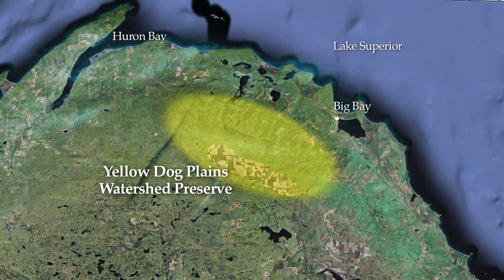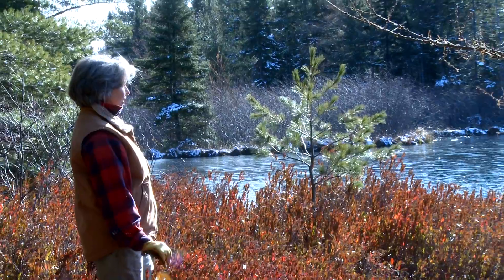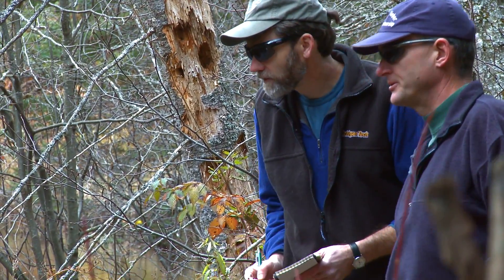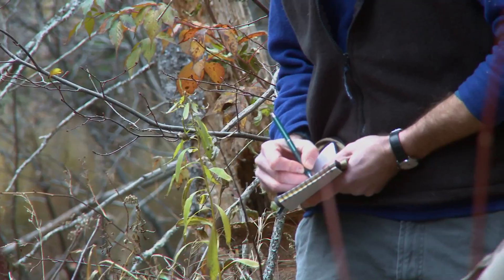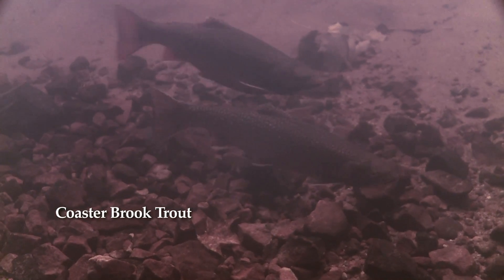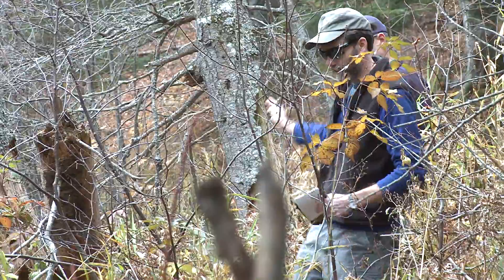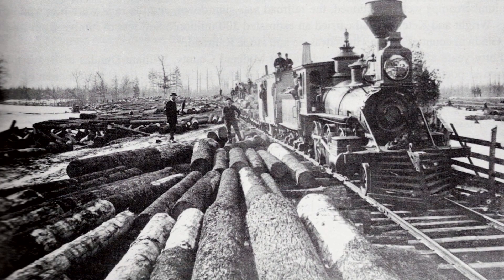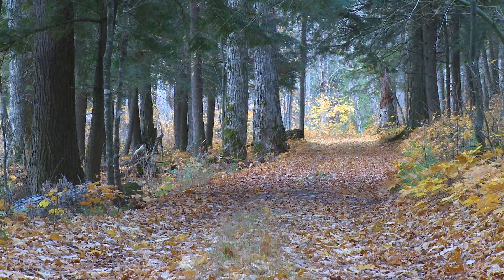GREAT LAKES Chronicles: There Is No Pure Michigan Without Pure Water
Excerpt of pilot episode of GREAT LAKES Chronicles - Stories that chronicle past and present issues surrounding the Great Lakes, its' fresh water and communities, as we navigate into the future. What choices do we face that could impact our natural resources for generations, either positively, or negatively? In this episode Coaster Brook Trout in the Salmon-Trout River face the possibility of sulfuric acid runoff from a sulfide mine proposed to be built on, and under, the headwaters of the river. The Salmon-Trout River is one of only a few in the world with conditions in which the small population of Coaster Brook Trout will spawn. Let's chart a course toward Good Stewardship.